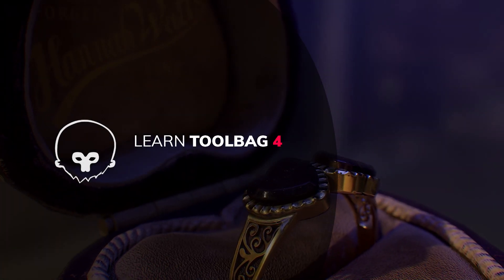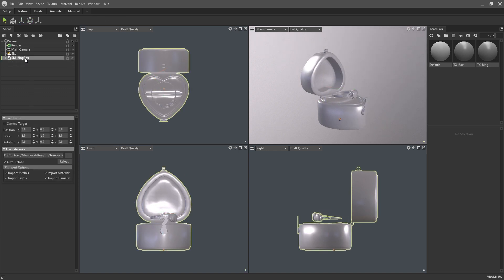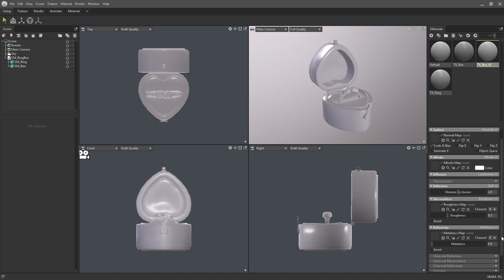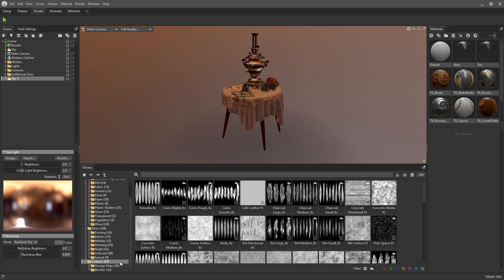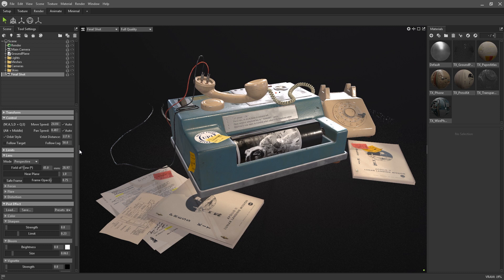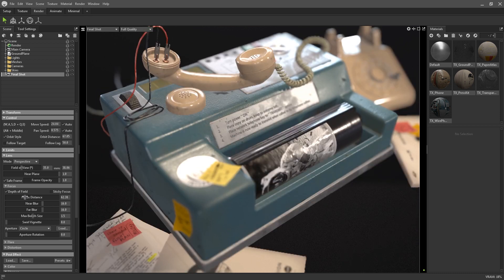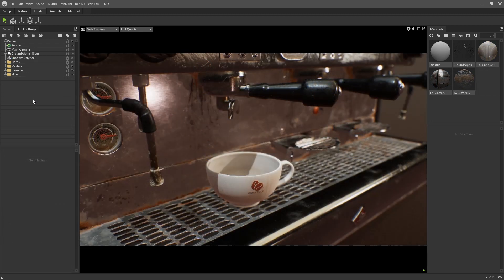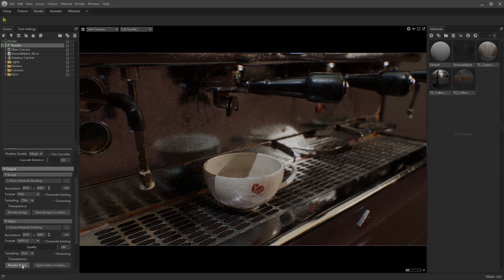Scene Setup - Learn Toolbag 4, Ep. 1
Welcome to a new series of tutorials for the much anticipated Marmoset Toolbag 4. In this episode, Hannah Watts walks us through how to set up a scene from scratch in Toolbag and highlights some brand new additions to the workflow.

Chapter Breakdown:

0:00 - Introduction
0:18 - Importing, and Navigation
3:27 - Material Setup
5:20 - Setting up the Sky
6:53 - Adding Lights to the Scene
8:00 - Setting up the Camera
11:38 - Camera Post Effects
12:54 - Rendering